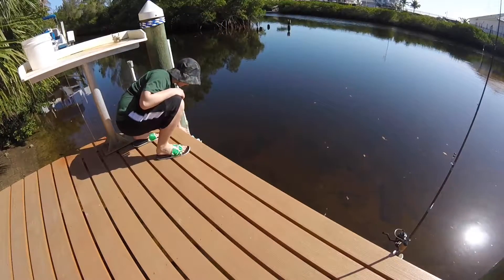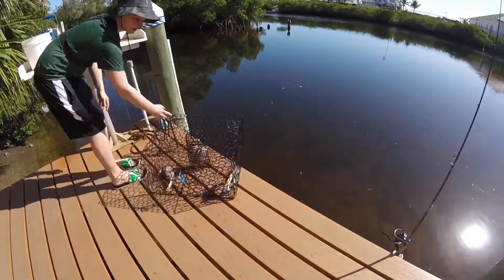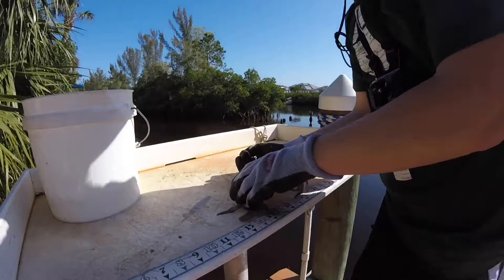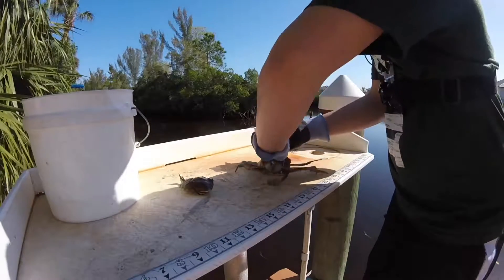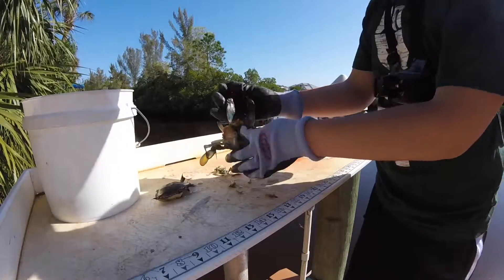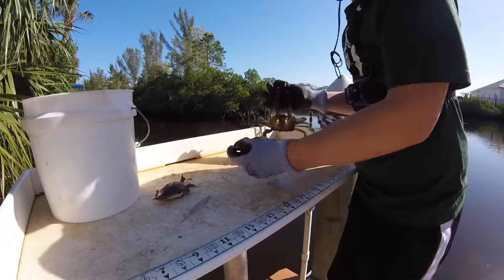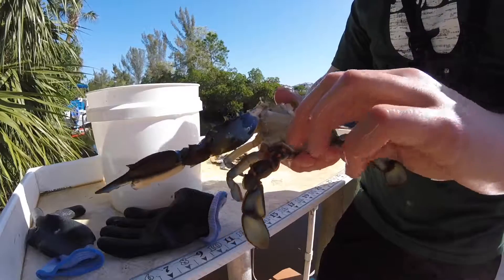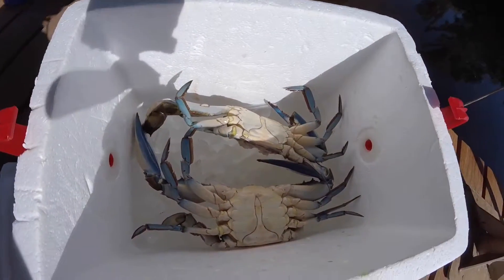How to clean blue crabs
I hope you found this helpful and how to clean and catch the crabs!  Tell me what you think I might be able to make better.